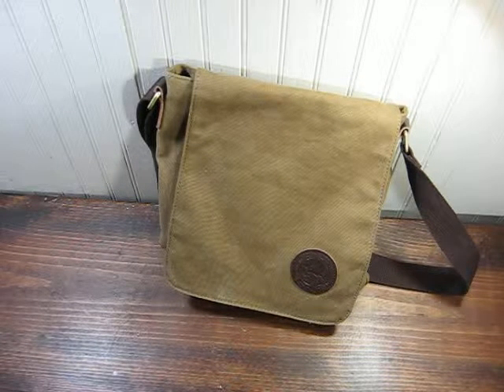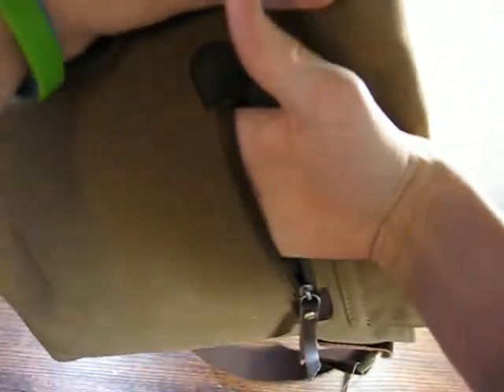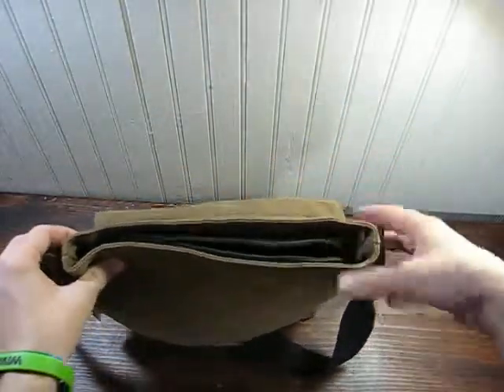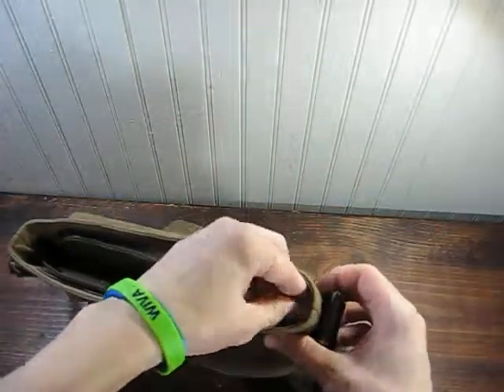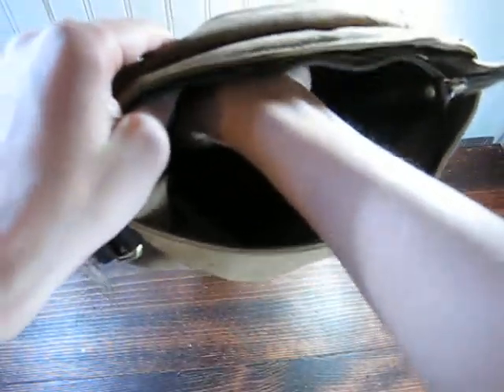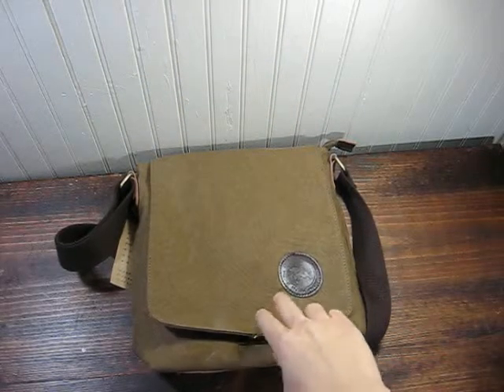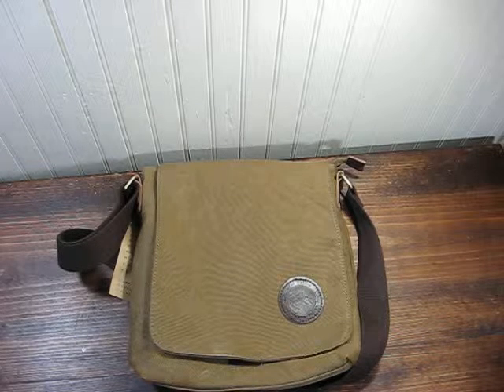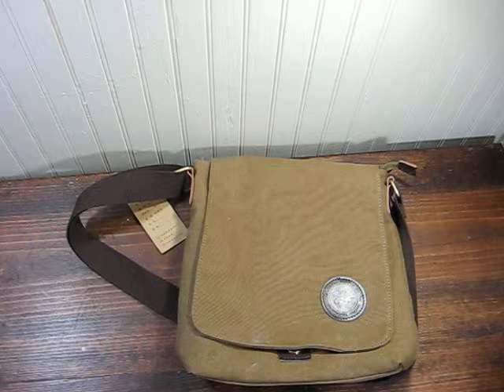Ibagbar Small Messenger Bag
This  messenger bag again, was surprisingly spacious!

Where to buy